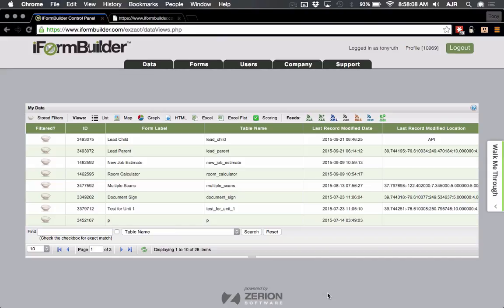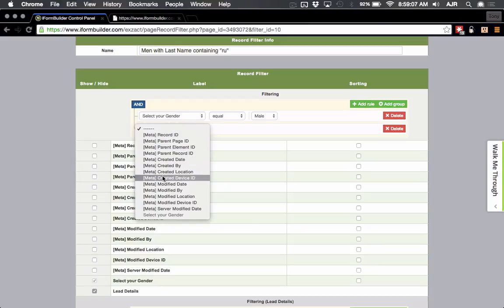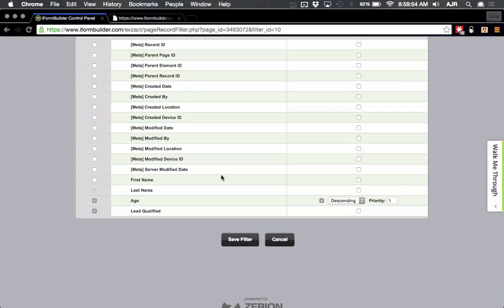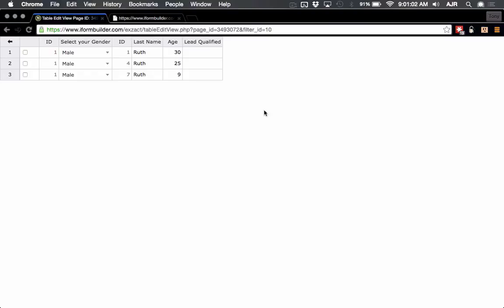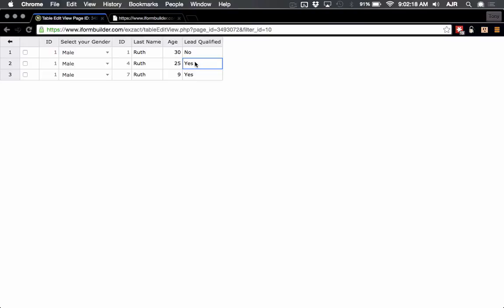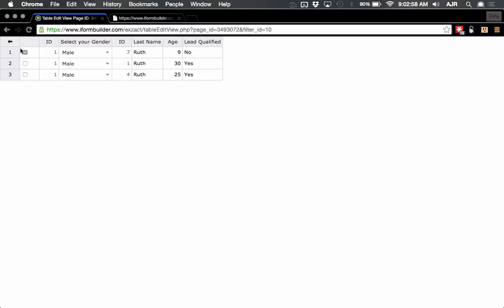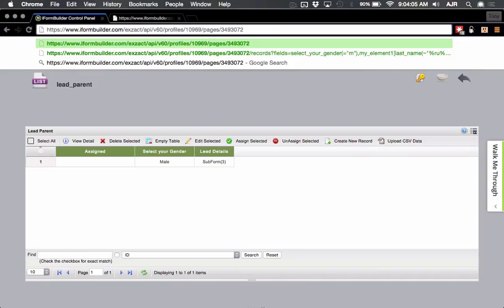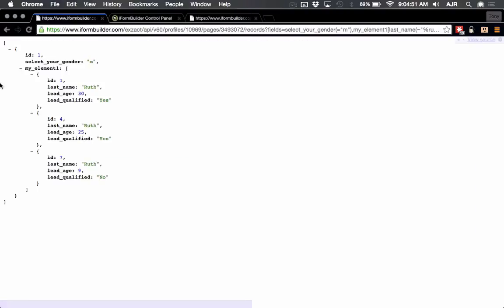Table Edit & Stored Filters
This video provides an overview of the Stored Filters and the Table Edit view enhancements released in iFormBuilder 8.3